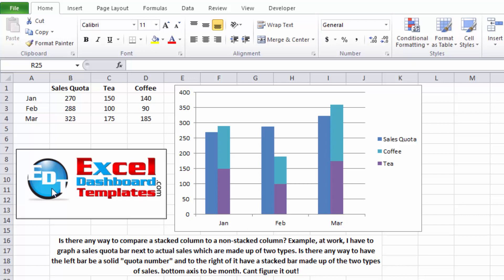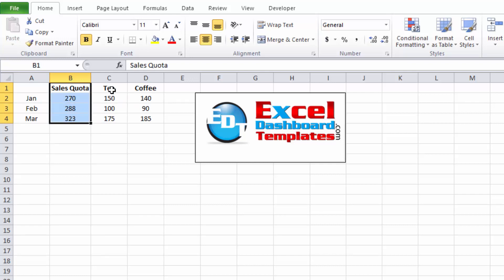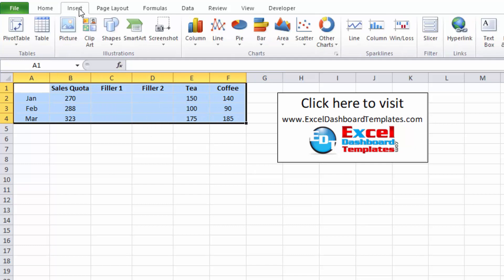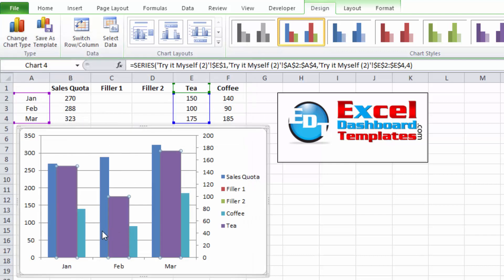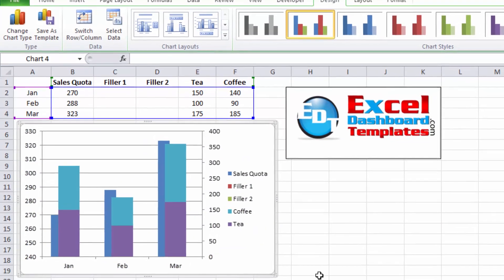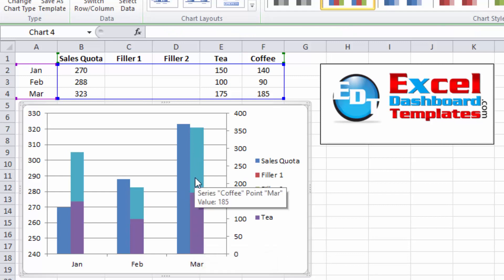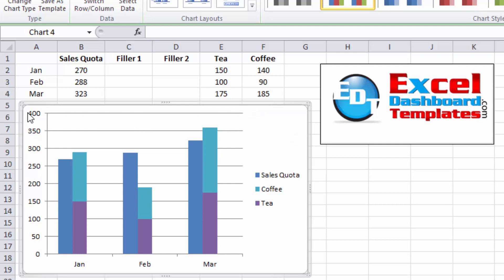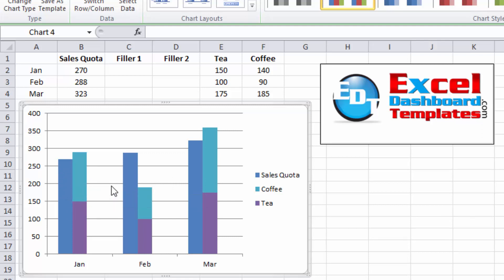How-to Create a Stacked and Unstacked Column Chart in Excel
Learn this quick and easy way to make a combined Stacked Column Chart with an Unstacked Excel Column Chart.  This also works for bar charts.
You can download the sample file and see the step by step tutorial at this URL.

Alternate Charts that may meet the same need:
1) How-to Add Lines in an Excel Clustered Stacked Column Chart
2) Bullet Charts
b. How-to Make an Excel Chart with 3 Different Column Widths (Bullet Chart Option 2)